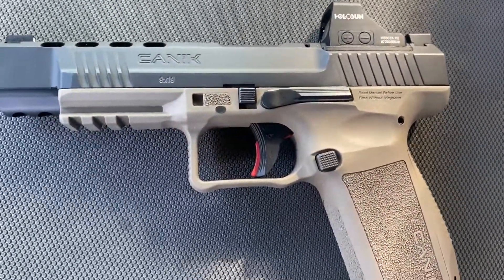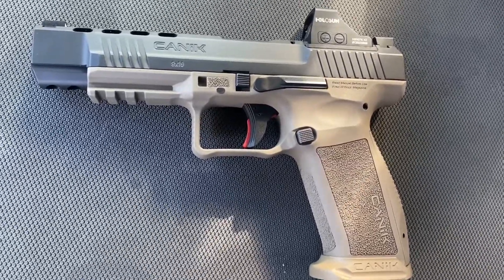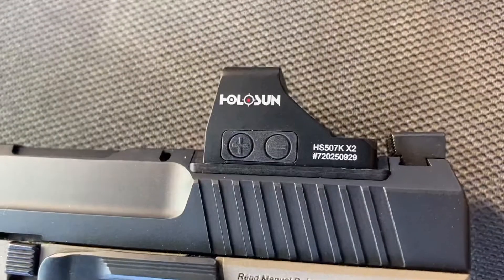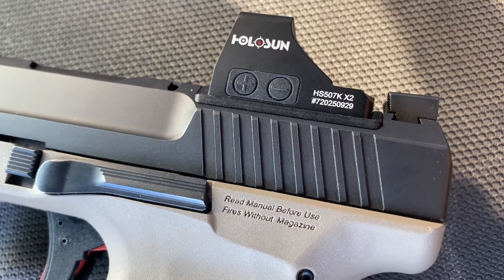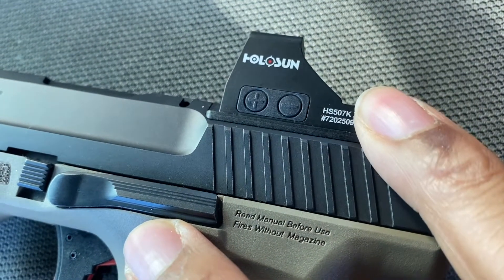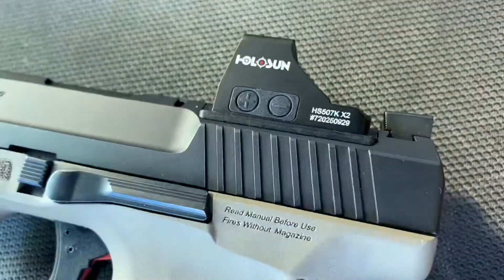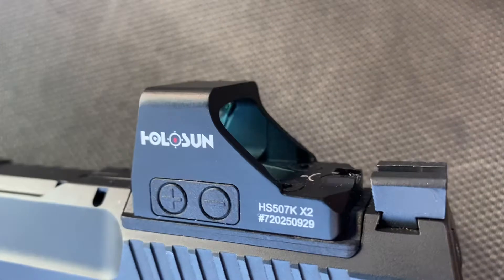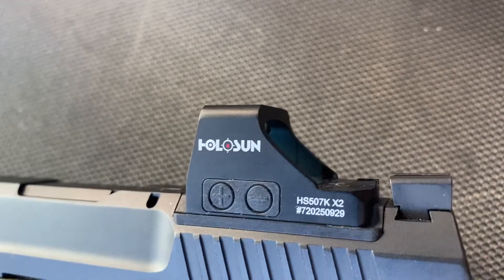Tips For Installing Optic Red Dot On Your Canik Mete SFX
Just some quick tips I learned on how to install an optic on the Mete SFX.